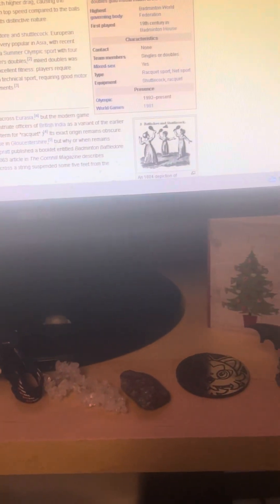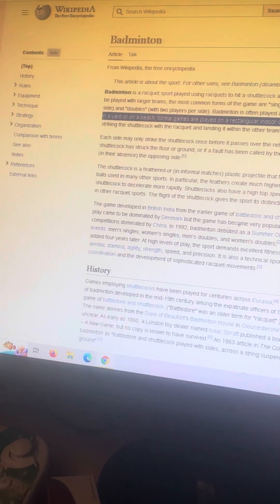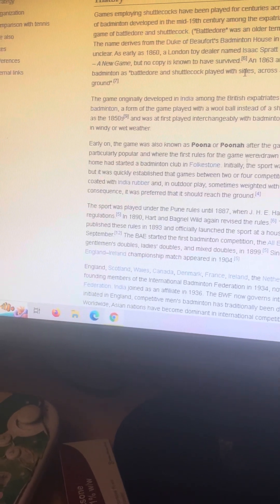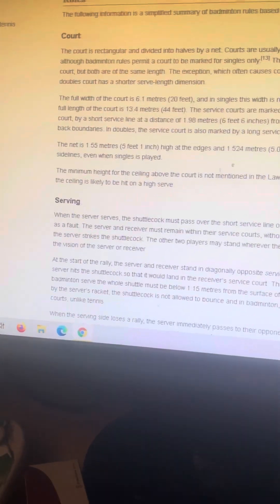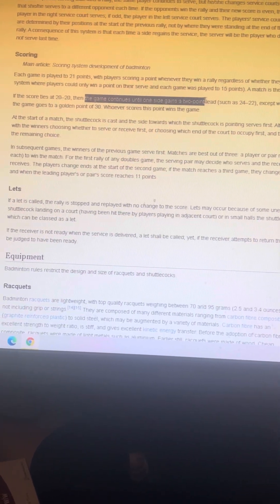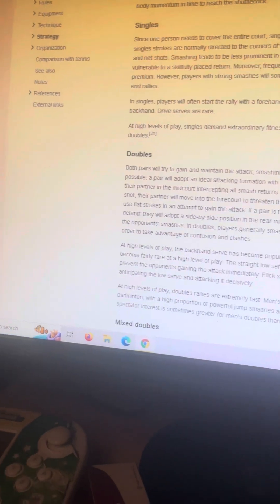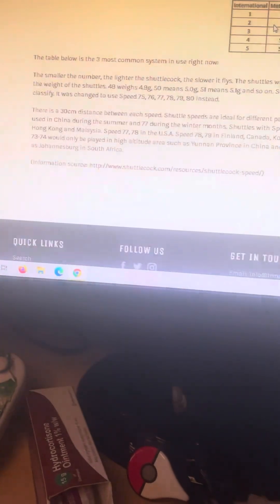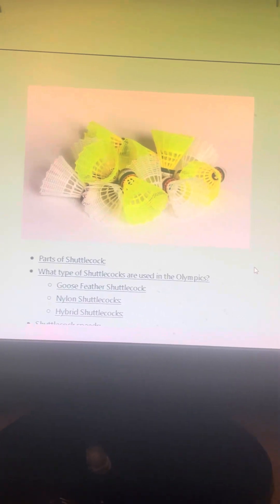The History Of Badminton + extras at the end of the video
This video is a one off. Reference links will be at the description below.

I’d like to give a few shoutouts to Badminton England, Swift Badminton, Shuttle Life, Badminton Insight and Wimbledon Racquets and Fitness Centre.

If I mess up on words I apologise.
The Rules are in the Wikipedia page under  the "Rules" section.

Badminton Insight (Video - 8 ways to Improve your SMASH In Badminton. Really helpful Plus there is a part that is said but It made absolutely No sense XD)

Swift Badminton: Badminton Stereotypes (Hilarious video Watch it)

Shuttle Life -Badminnton Mini series  How to Control Nervousness (Watch both parts. Do it)